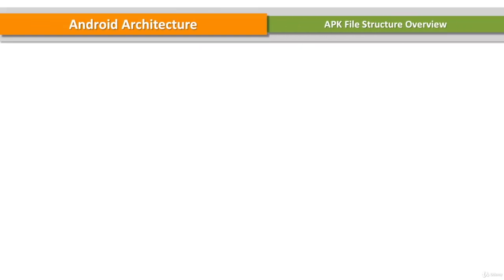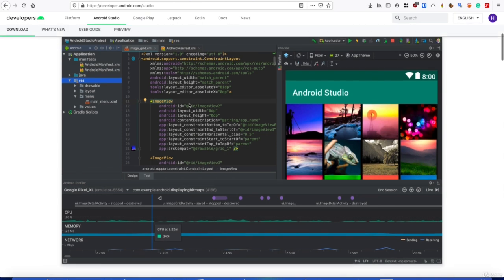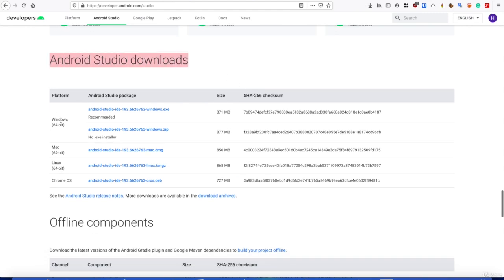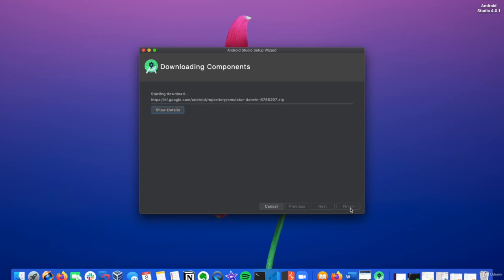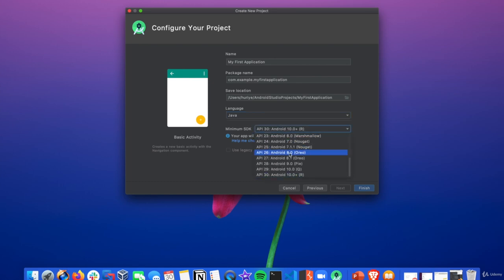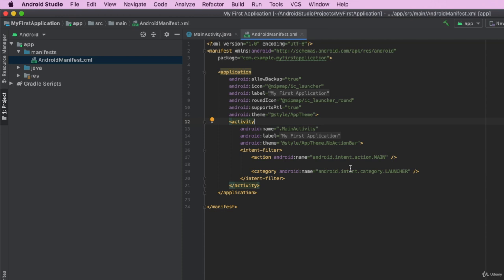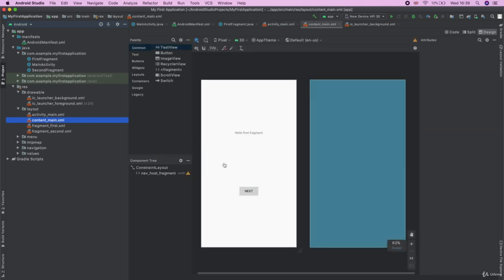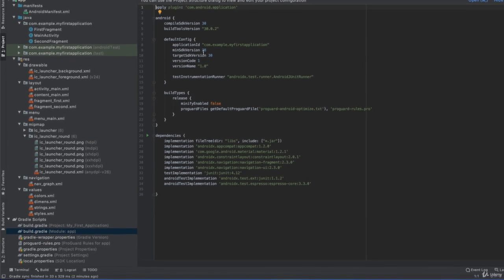Android-Security-Labs | APK-File-Structure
📱 APK File Structure Explained | Android Security Fundamentals

In this video, we explore the complete structure of an Android APK (Android Package Kit) file and understand how Android applications are packaged and distributed. Learn about important components such as AndroidManifest.xml, classes.dex, resources.arsc, META-INF, assets, res, and native libraries.

Topics Covered:
✅ What is an APK File?
✅ AndroidManifest.xml
✅ classes.dex
✅ resources.arsc
✅ Assets and Resources
✅ Native Libraries (.so Files)
✅ META-INF and APK Signing
✅ APK Security Basics

This video is intended for educational, research, cybersecurity, and Android learning purposes.